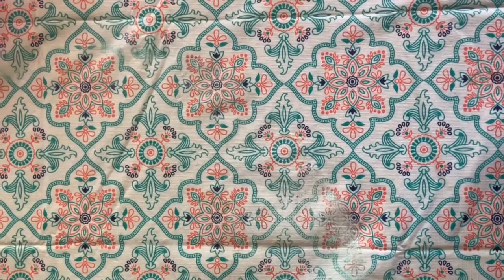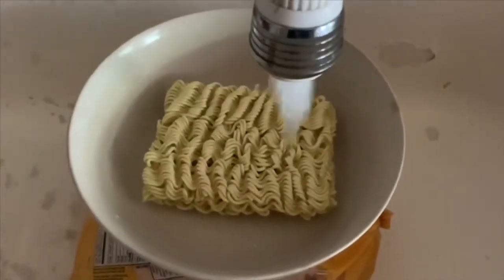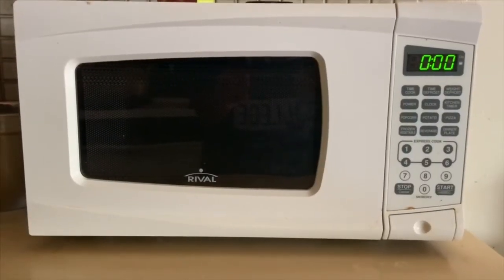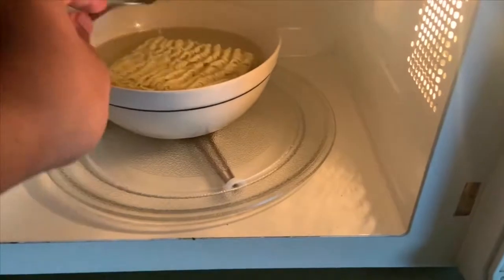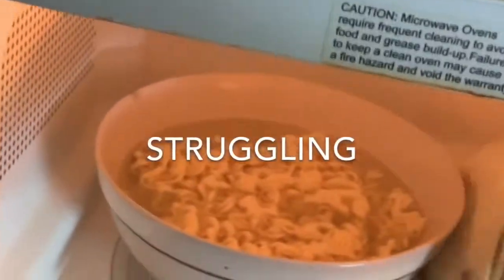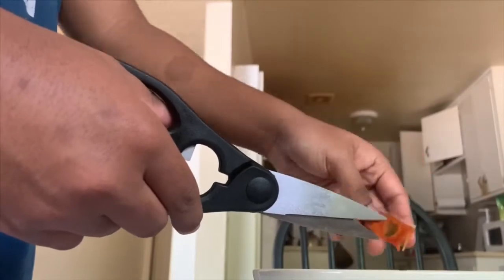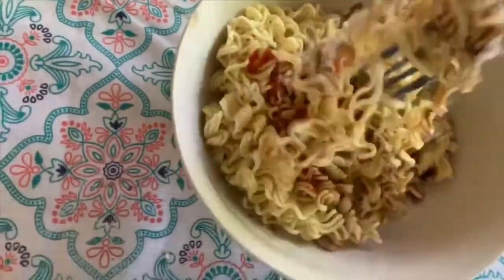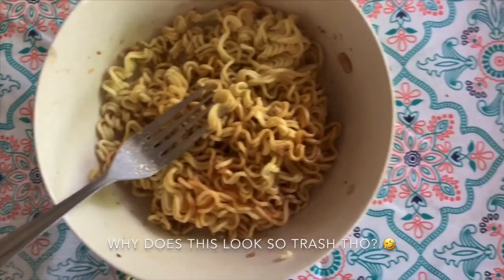How to Make Indo Mei Noodles like an expert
Dawson teaches you how to make Indo Mei in the microwave like a true dorm expert. Enjoy!